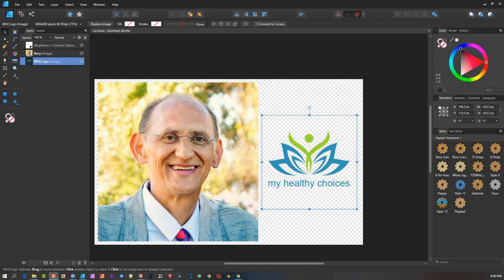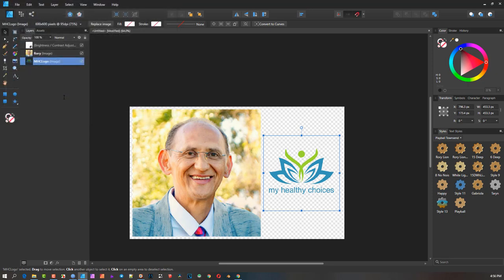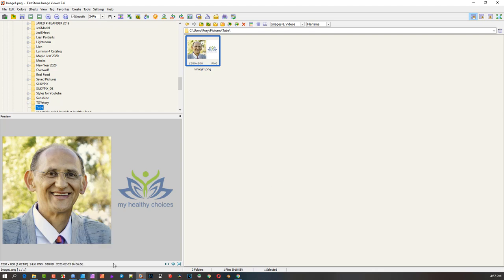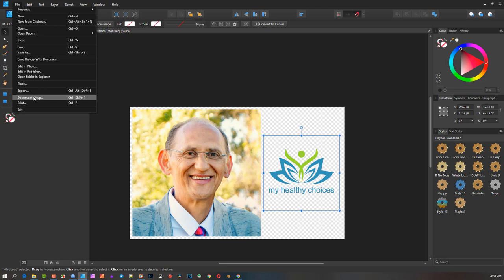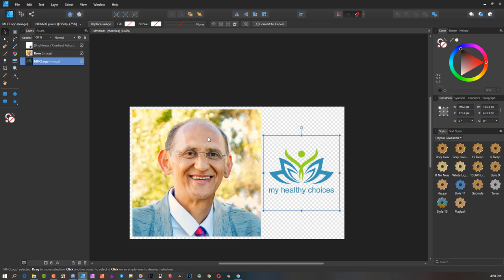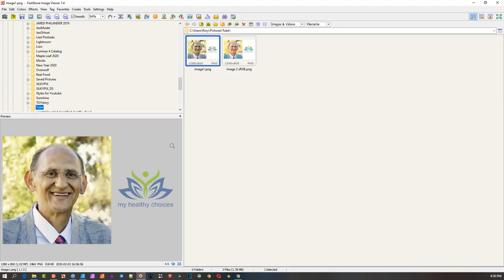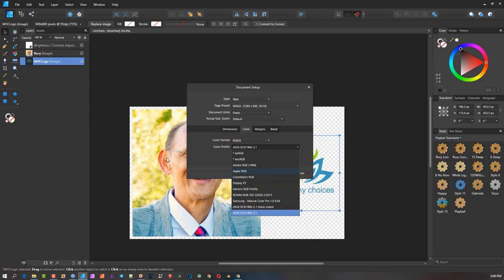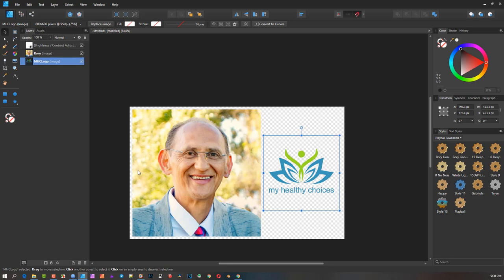Image Color Export Problem in Affinity Designer and Affinity Photo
I had a challenge with the exported image from Affinity Designer. The Exported Image did not look like the image I was editing. I found the issue in the Document Settings.